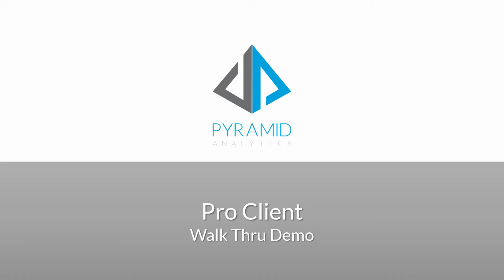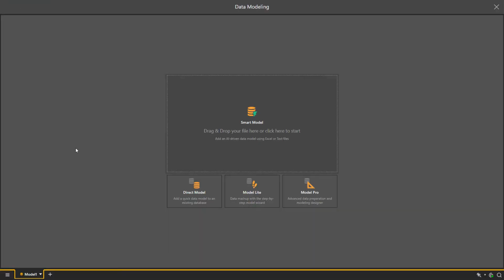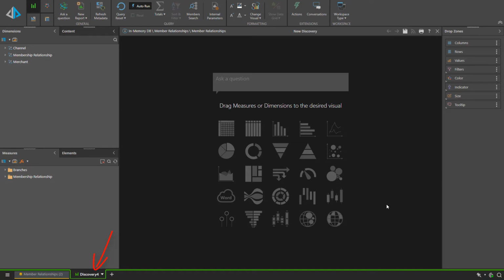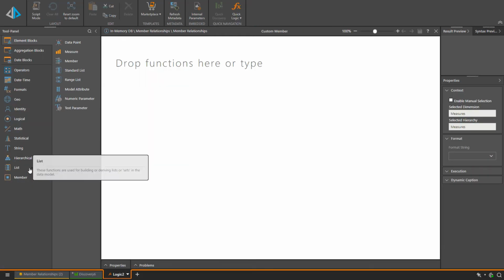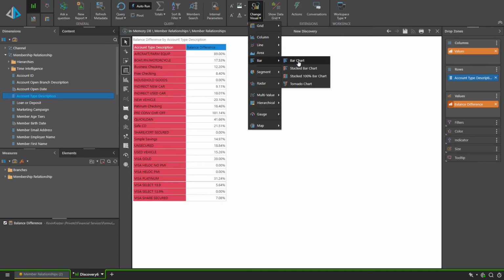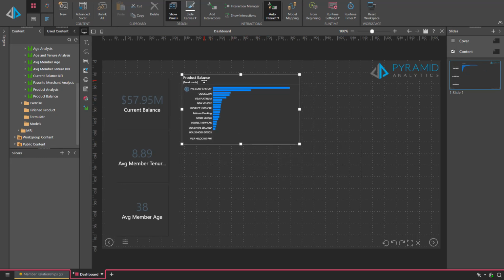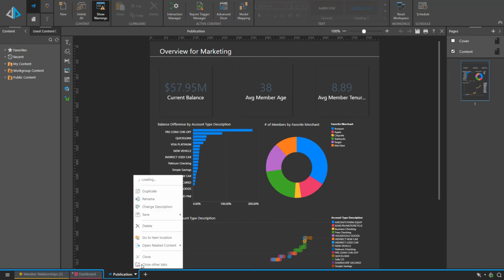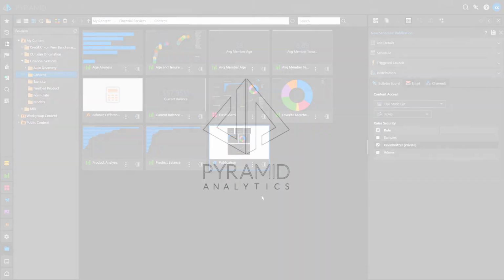Pro Client Walk Thru